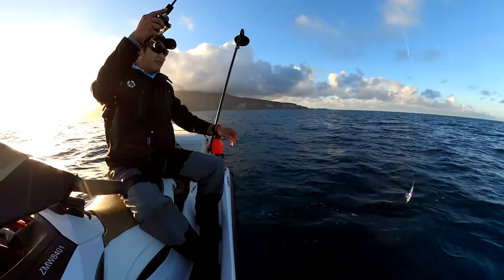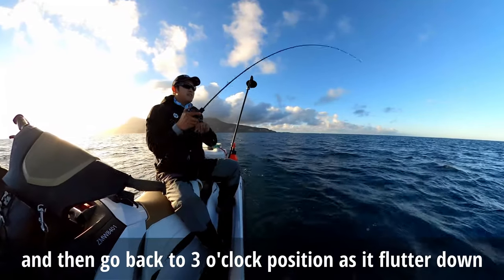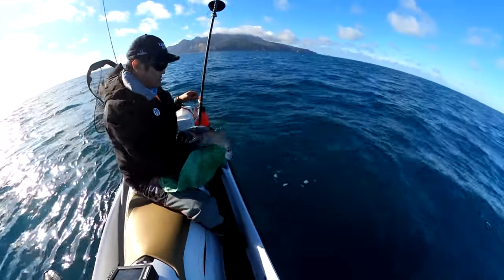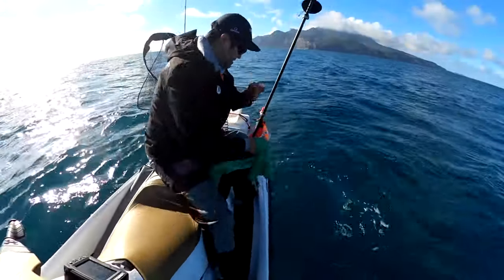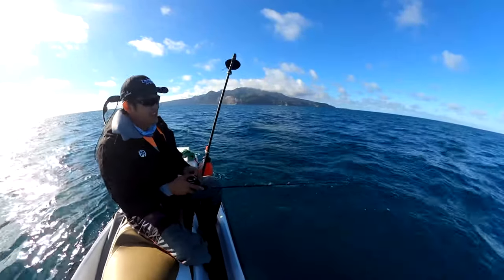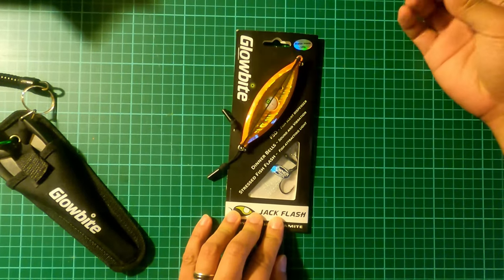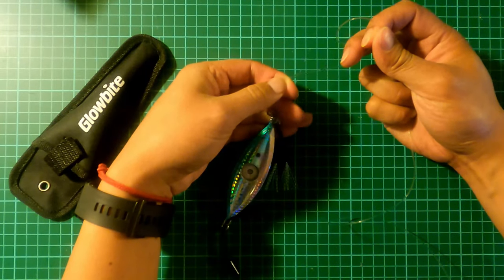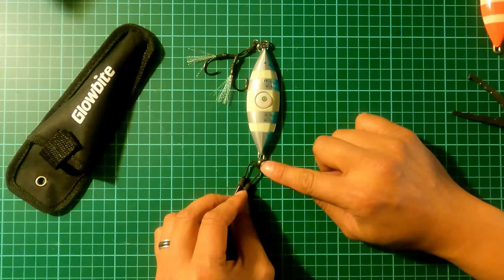Slow Pitch Jigging for Snapper | Jet Ski Fishing | Assist Hook Rigging Tips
Slow Pitch Jigging the new Glowbite Jack Flash lure I got in the latest Fishing Innovators subscription box.

I opted to try the 140g in 50 metres of water targetting Snapper, there is also a 60g and 100g version with reports of the 60g catching good fish in as little as 15m.

If you would like to purchase these lures, or join the subscription box service and get 4 boxes of new lures per year, visit the link below, I highly recommend it.